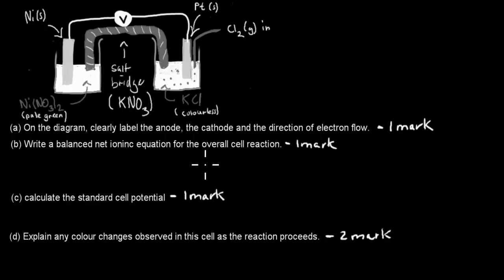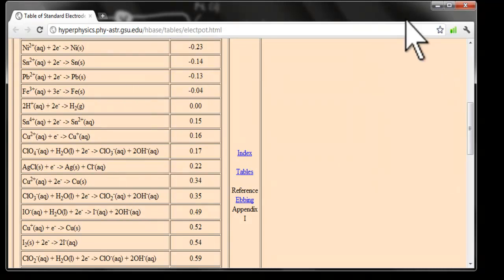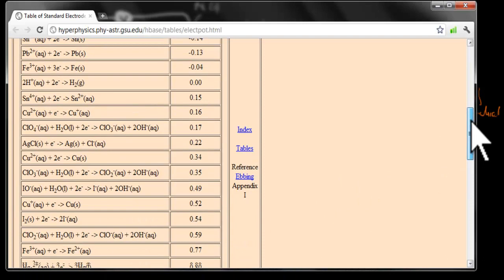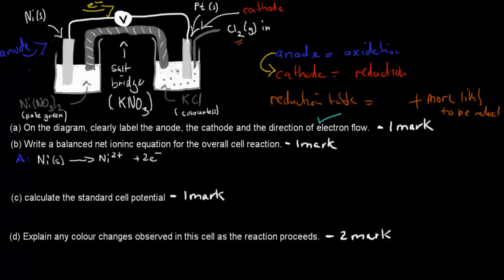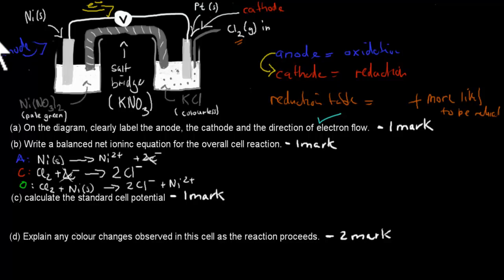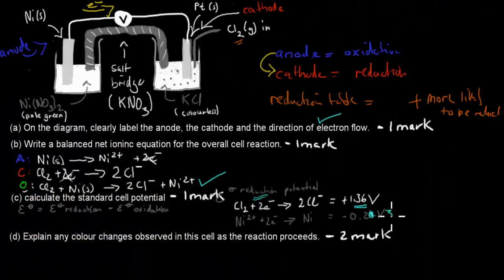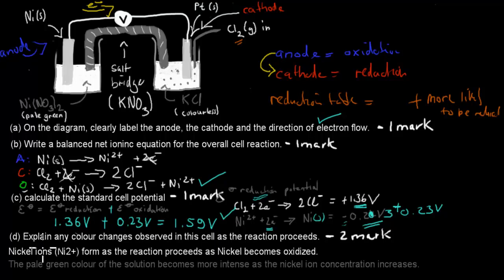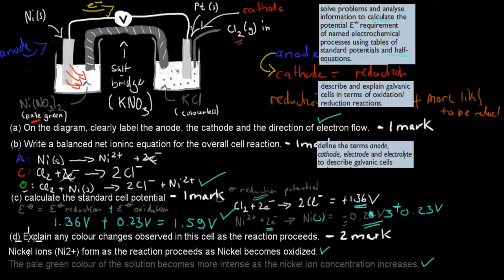Q2. HSC Questions ( Electrochemistry chapter)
Covers a past HSC question from the electrochemistry chapter from the production of material module.